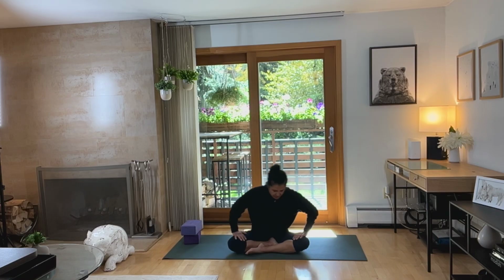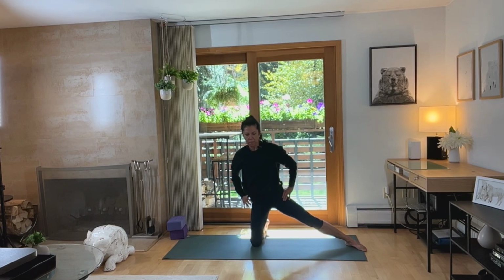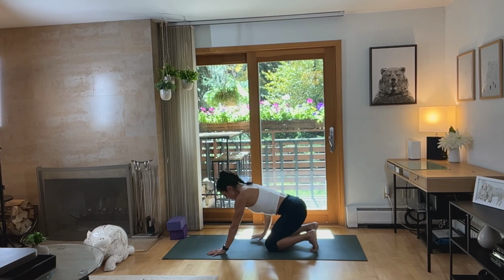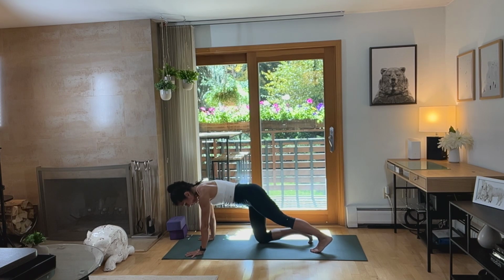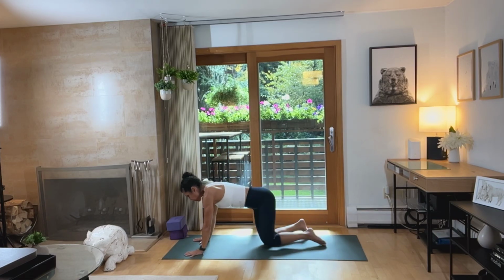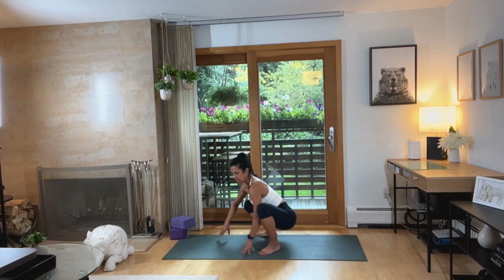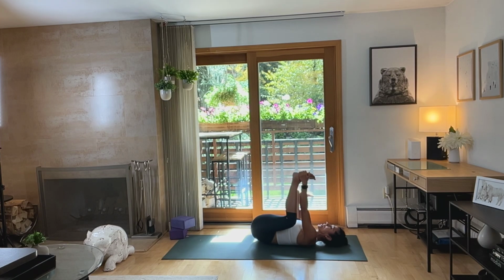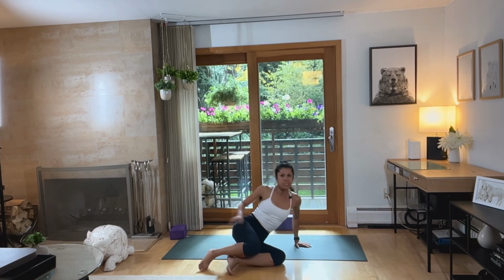Yoga for Side Body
Yoga with focus on the side body and obliques muscles. Strength the obliques muscles (sides of your trunk) through this complete practice